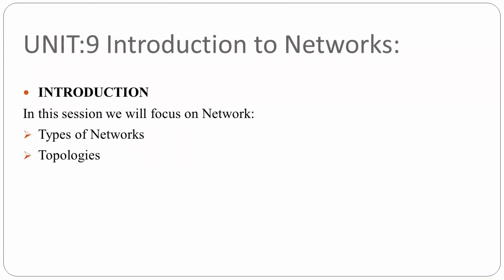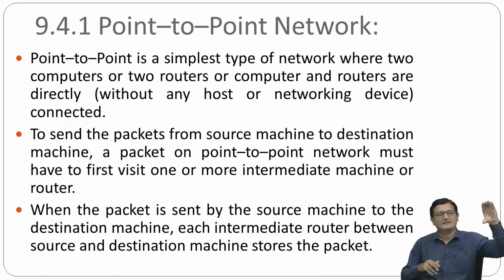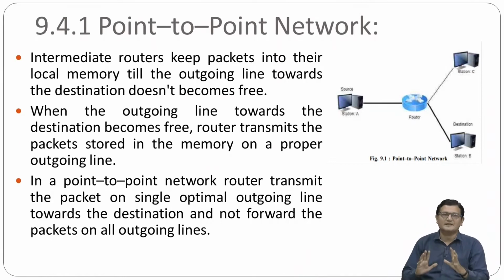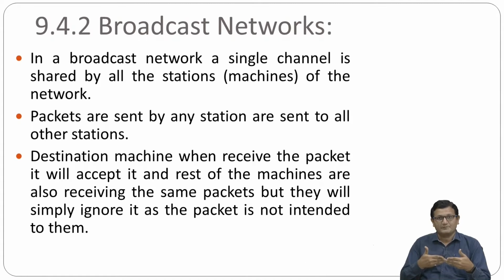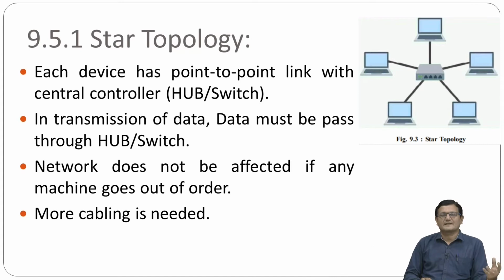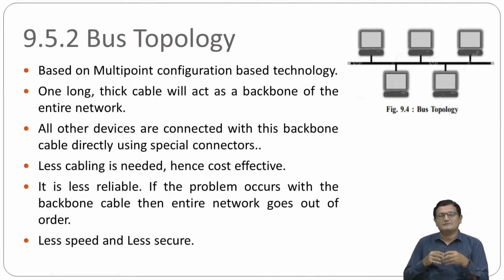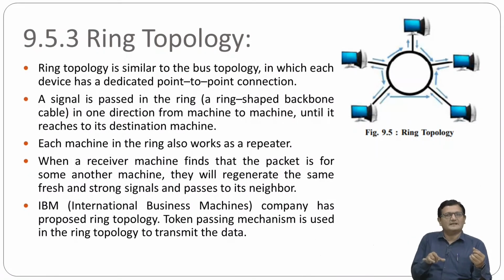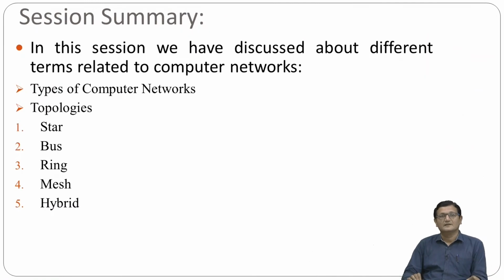BCA, Paper: Fundamental of Computers and Information Technology